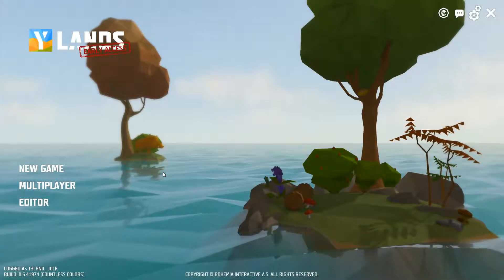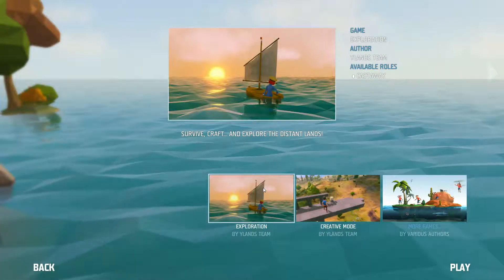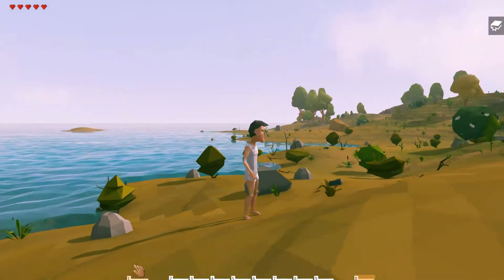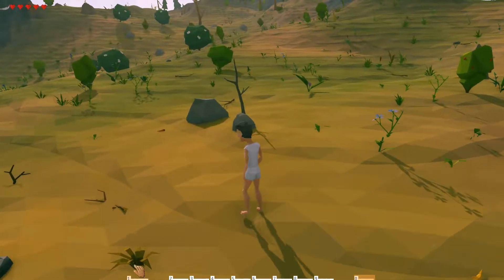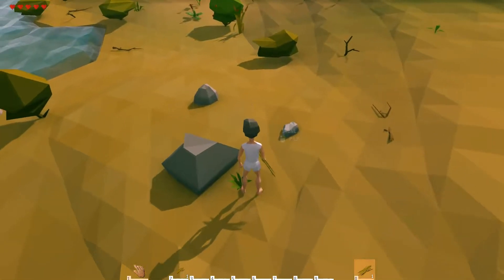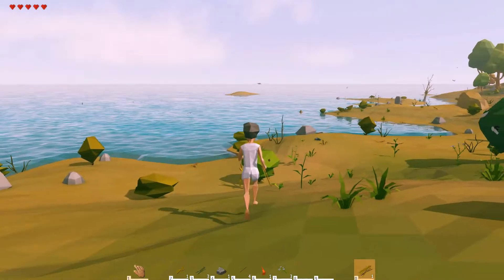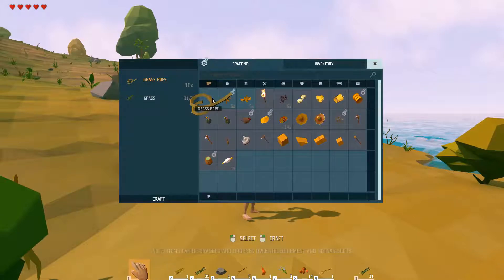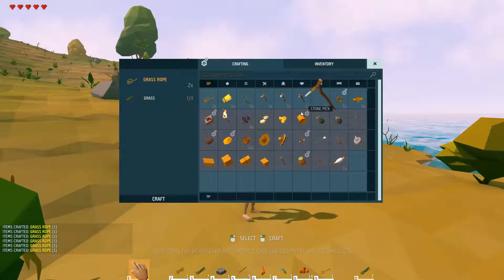T3chn0_J0ck Plays - YLands - A First Look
Our friend Tyrannosaurus Vex put me on to this game just out on early access on Steam, so I thought I'd give it a go.

If you have the Queen's face poking out of every pocket, I wouldn't turn away donations that I can invest in the channel to help grow it:

Join me on Social Media for announcements and news.